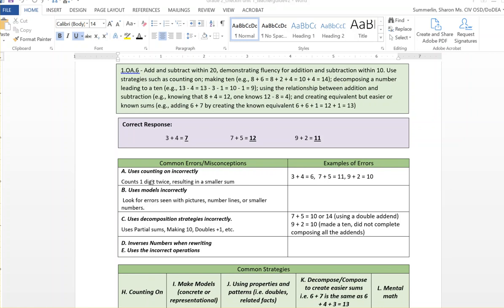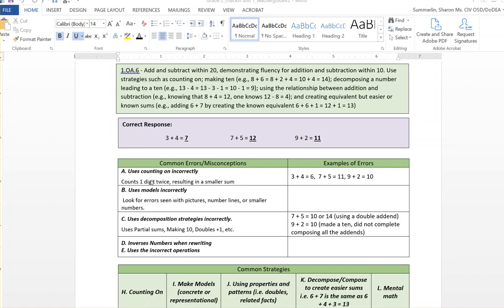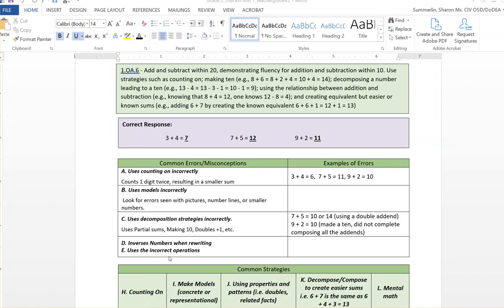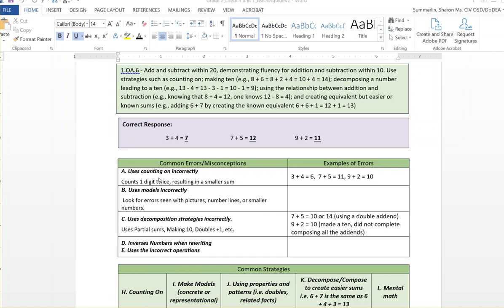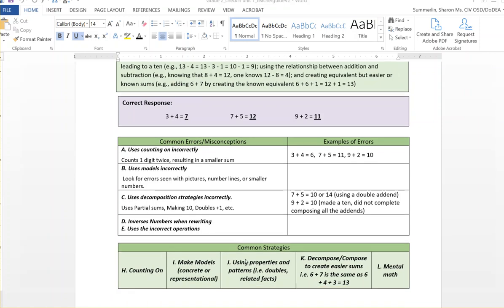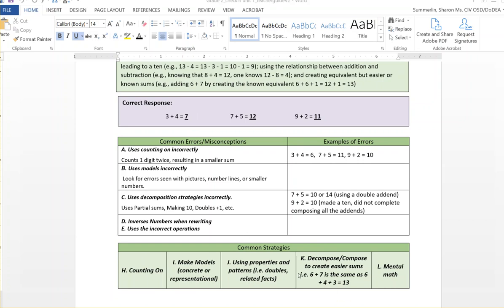1st reflection support